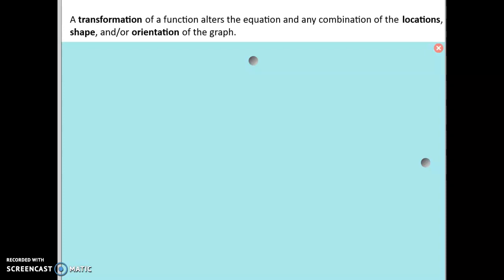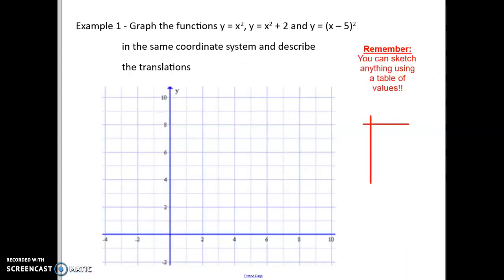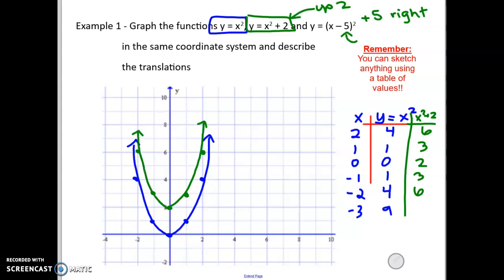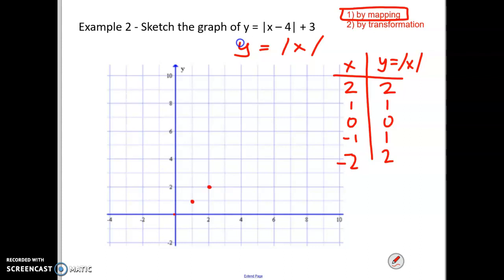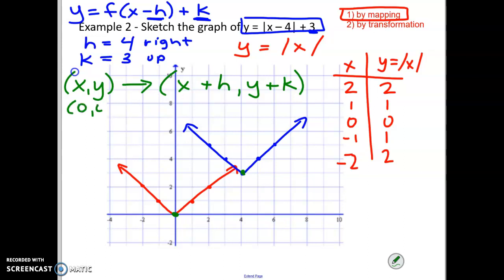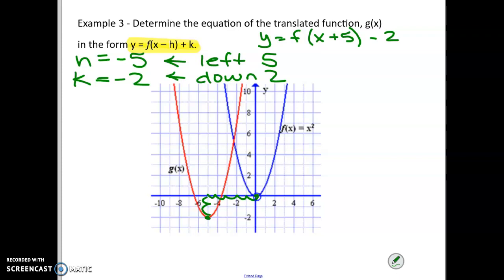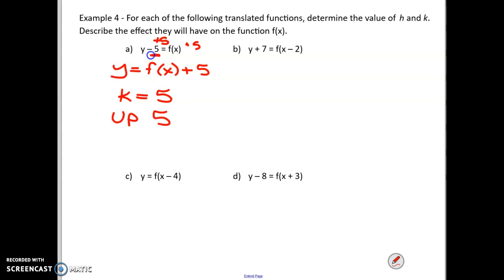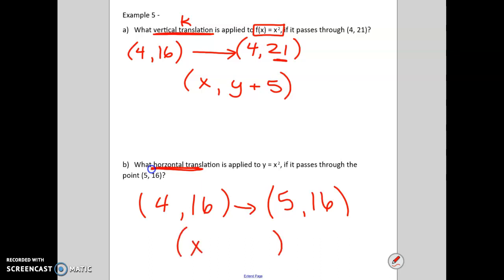PC30 1.1 - Translations